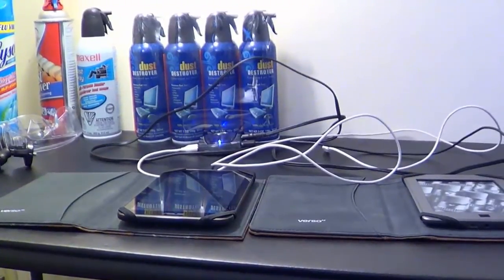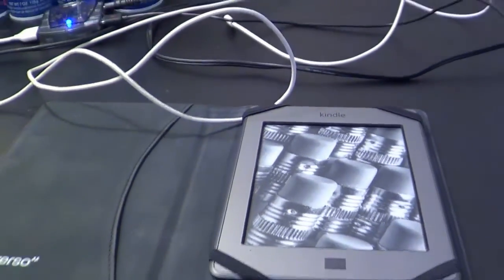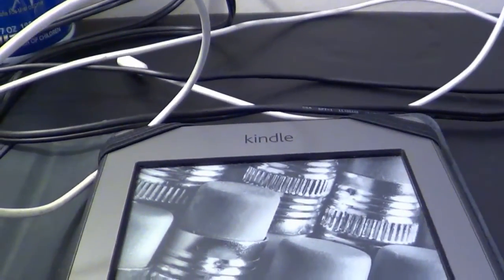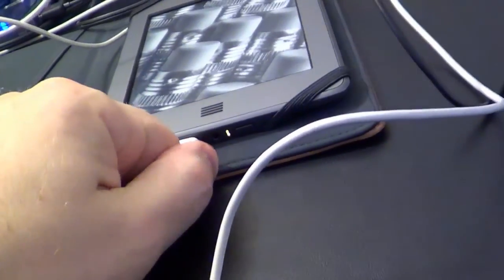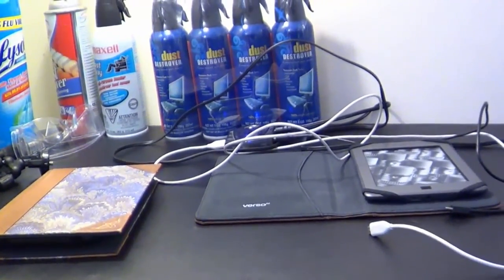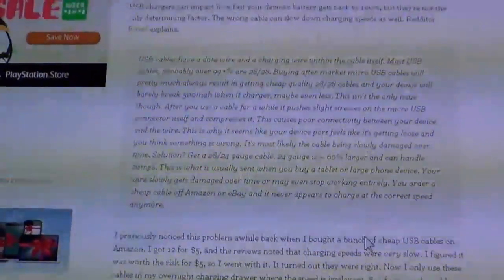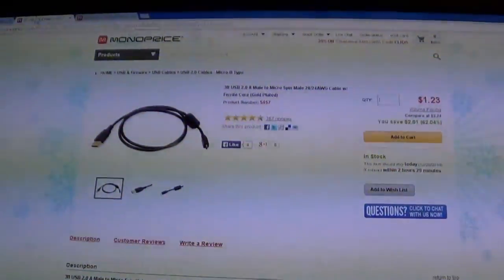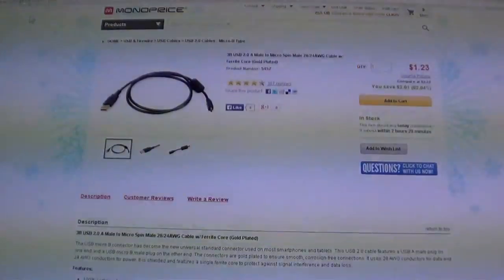Done With Charger Cables In Brick And Mortar Dinostores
I've long joked about "brick and mortar dinostores" and the issues I encounter with them versus online eTailers, but this is a little nuts.  :-P